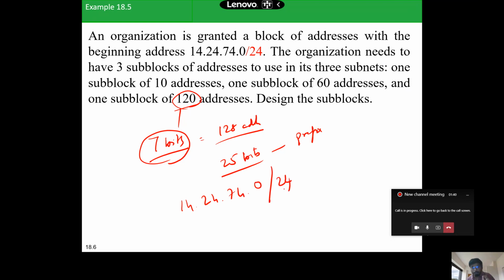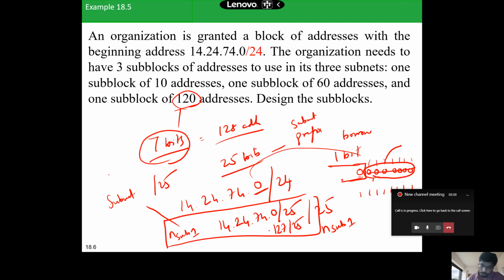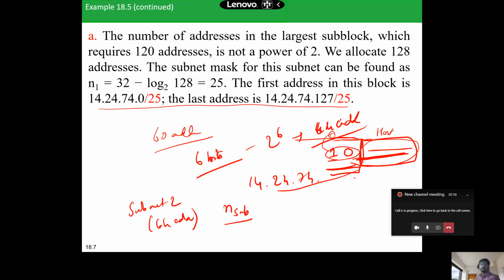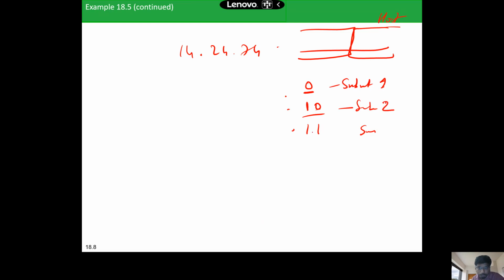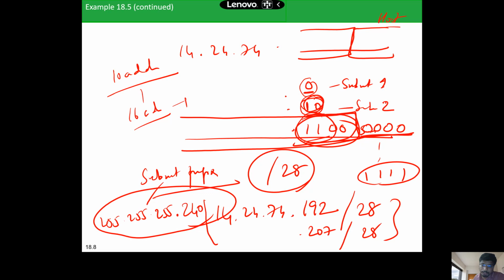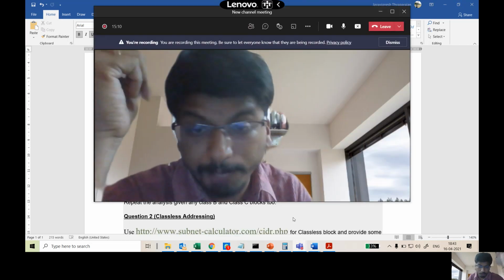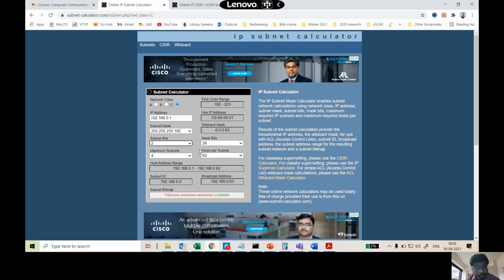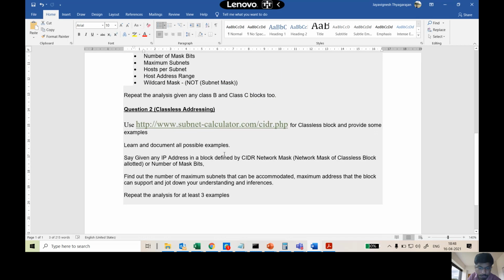Subnetting - Part 2